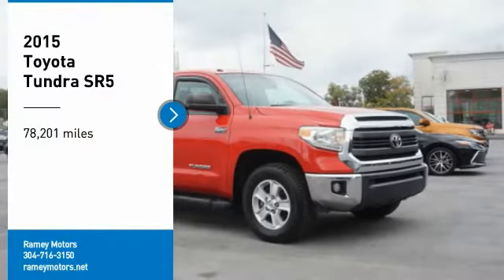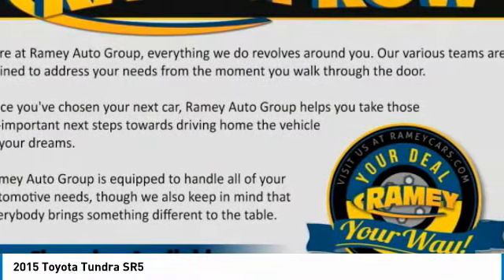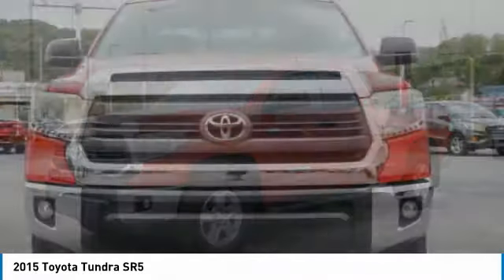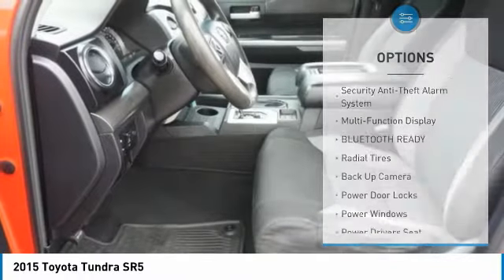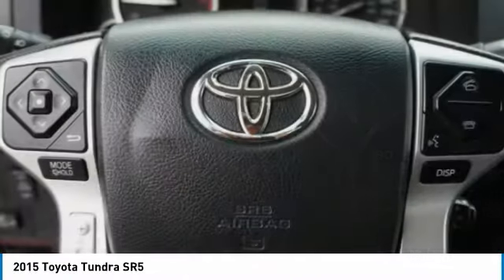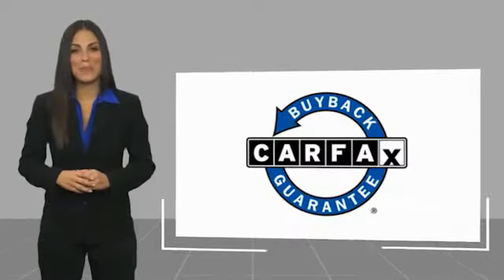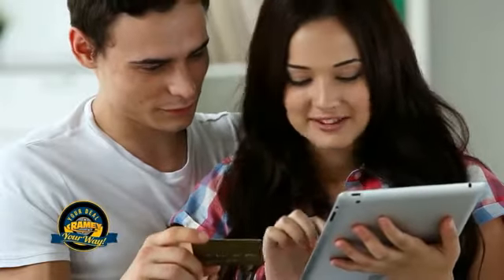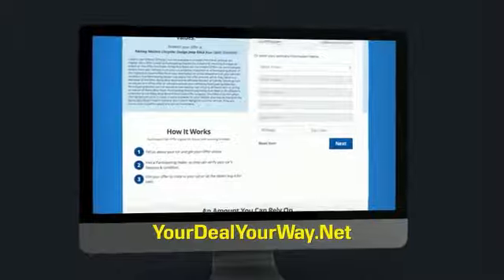2015 Toyota Tundra Princeton WV T-211602E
2015 Toyota Tundra SR5

Ramey Motors
127 Frazier Dr

You'll love this 2015 Toyota Tundra. This is a vehicle you'll want to take home.